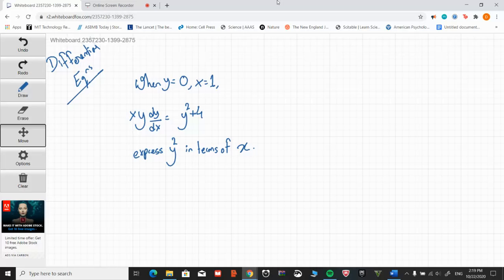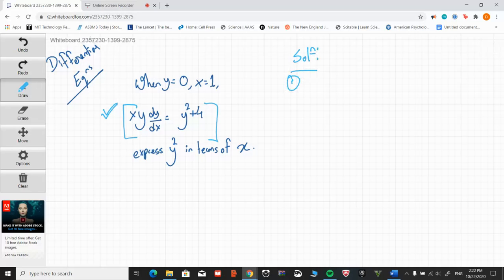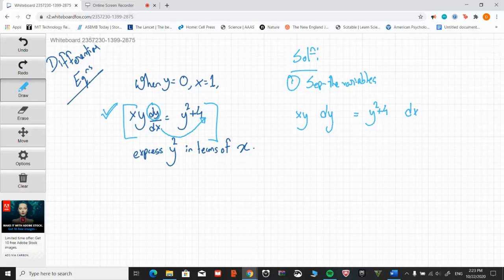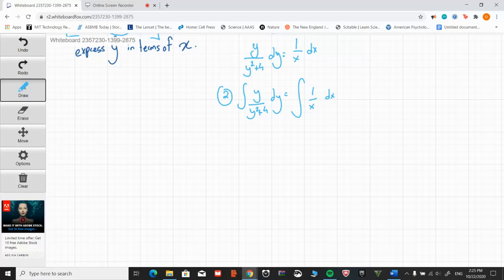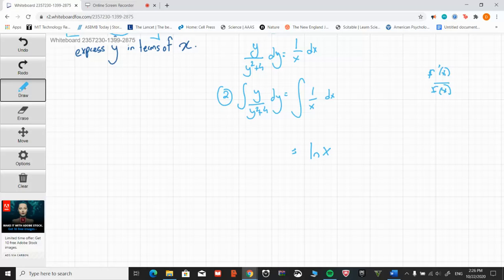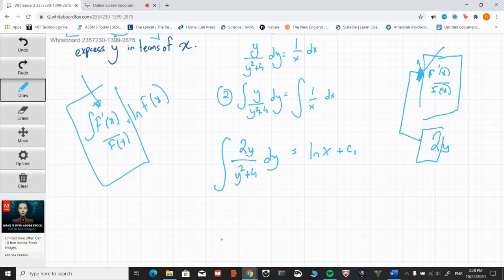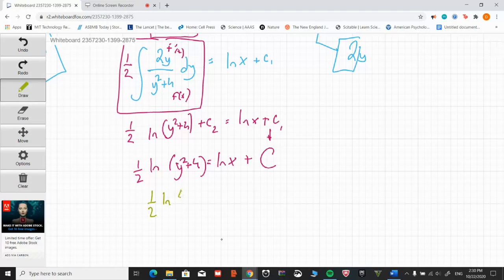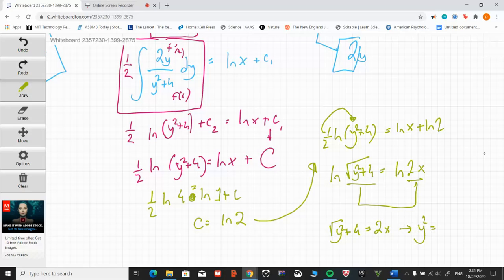Differential Equation 1